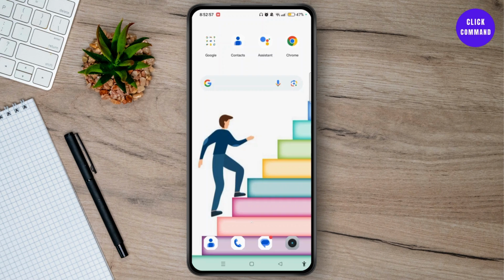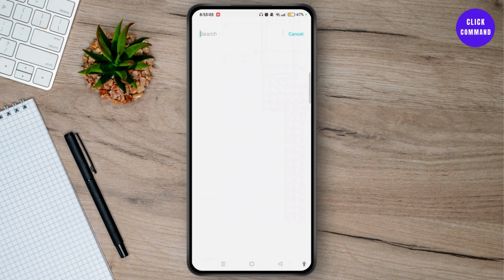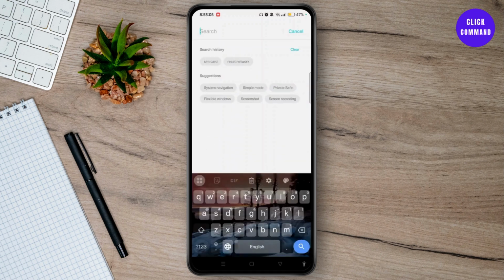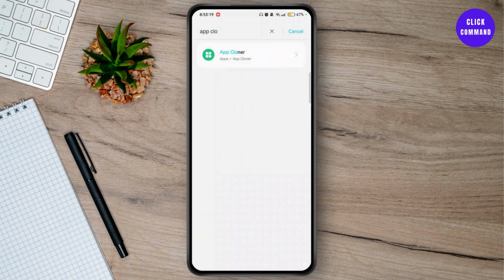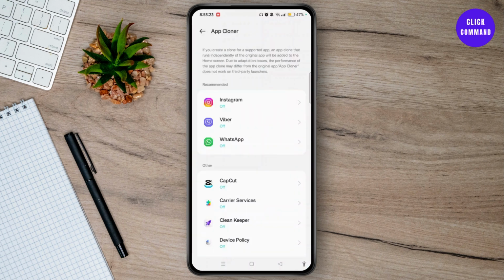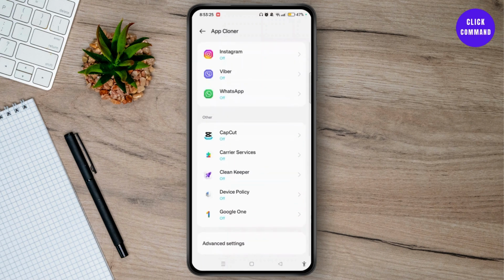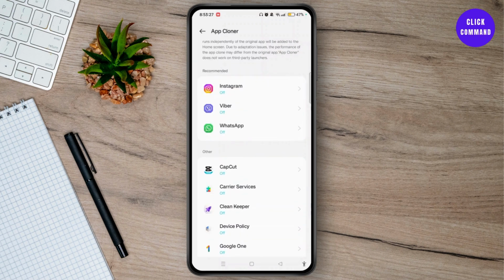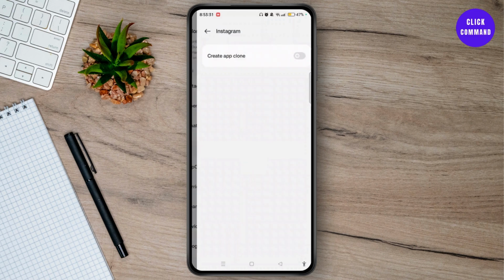How to Make Dual App on Android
Learn how to easily create dual apps on your Android phone with this step-by-step tutorial. Whether you want to run multiple accounts on popular apps or duplicate apps like WhatsApp, we've got you covered!

In this video, you'll discover how to clone apps on Android, allowing you to use two different accounts on the same phone. We'll show you how to create dual apps on your Android device, including how to install and run two WhatsApp accounts.

Timestamps:
0:00 Introduction
0:20 Step 1: Accessing Dual Apps Settings
0:45 Step 2: Cloning Your Desired App
1:10 Step 3: Using Dual Apps Effectively